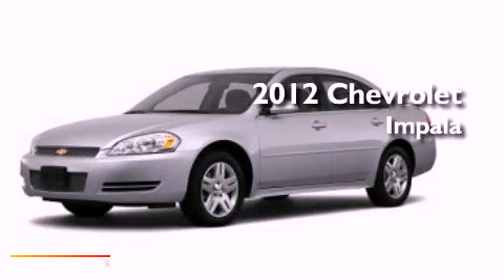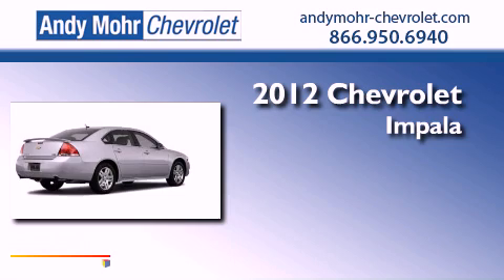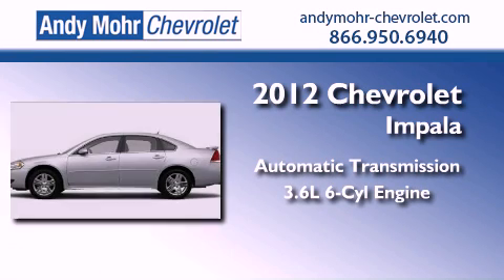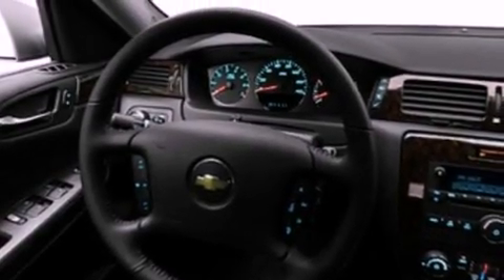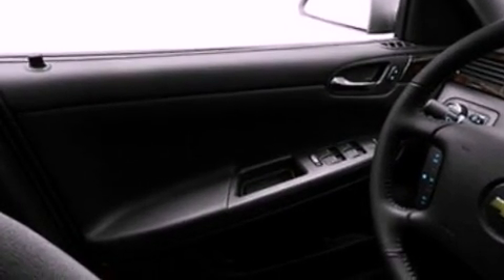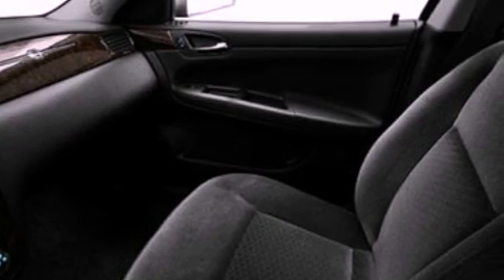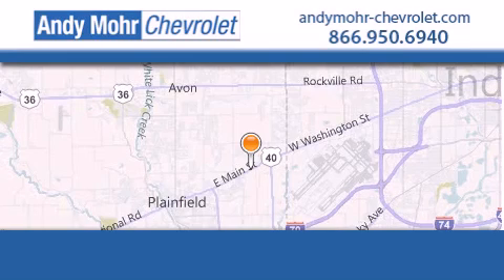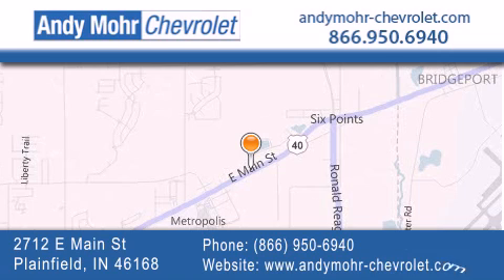2012 Chevrolet Impala Plainfield IN 46168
Year : 2012
 Make : Chevrolet
 Model : Impala
 Engine : 3.6L V6 24V GDI DOHC Flexible Fuel
 Trans . : 6-Speed Automatic
 Exterior : Silver Ice Metallic

 Interior : Ebony
 Stock : PC2404

 2712 E. Main Street